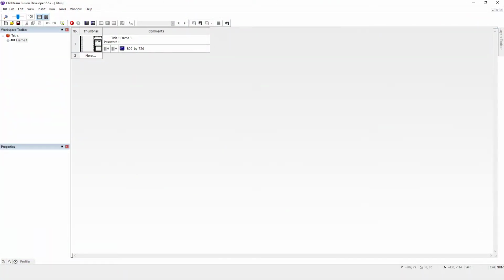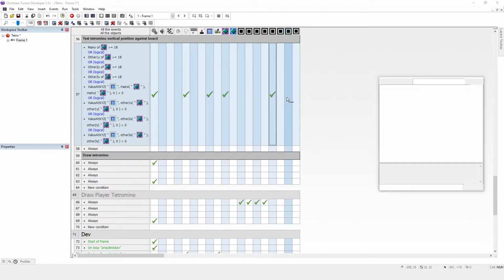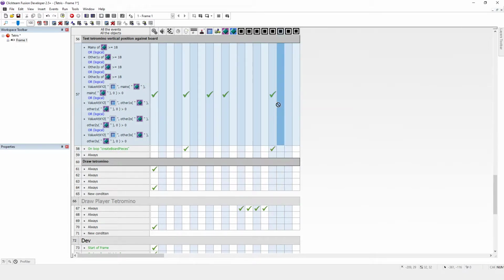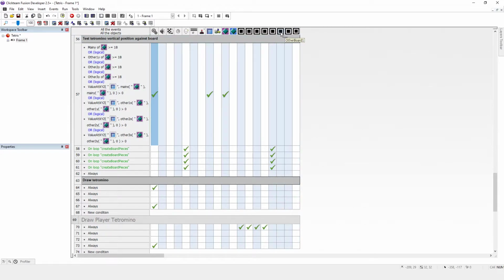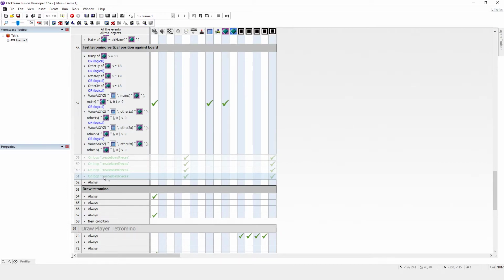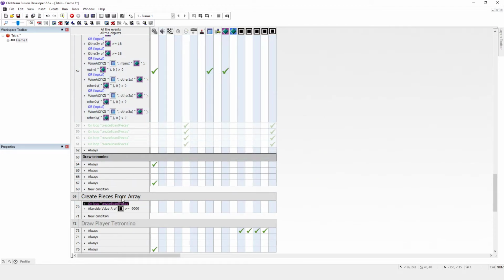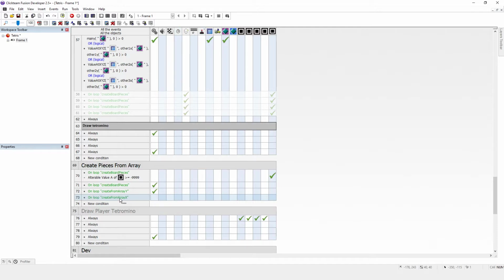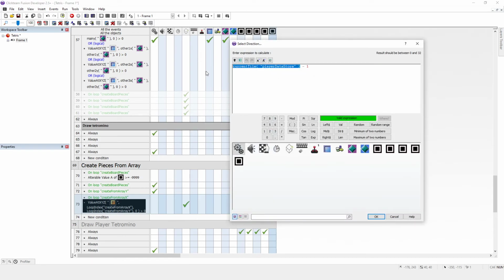Having A Single Sprite On The Board - Clickteam Fusion 2.5